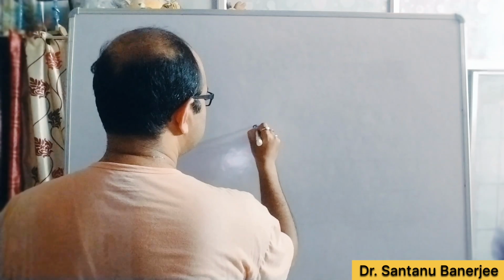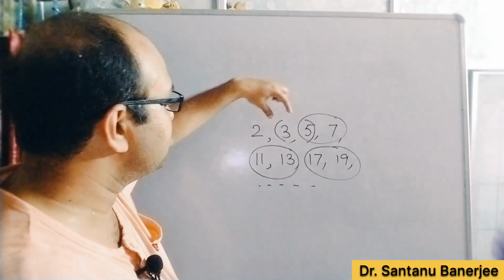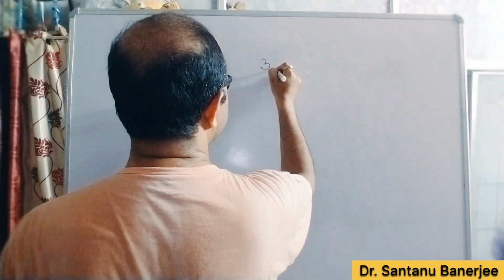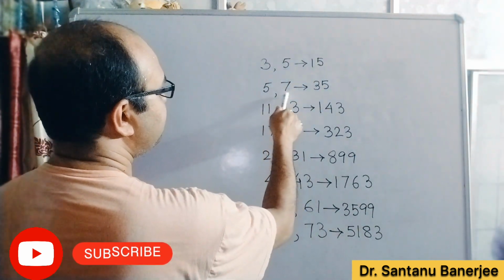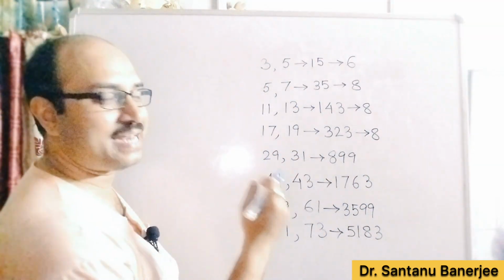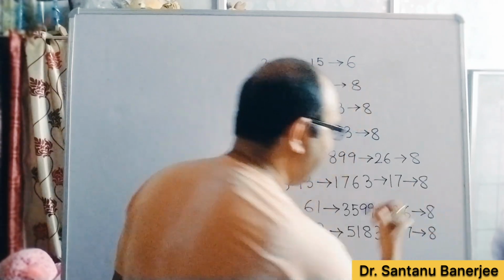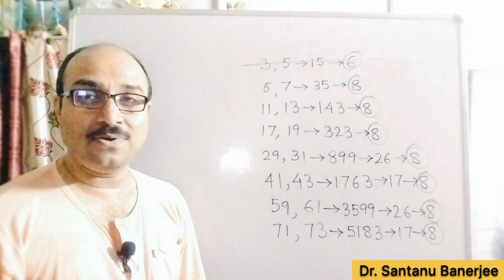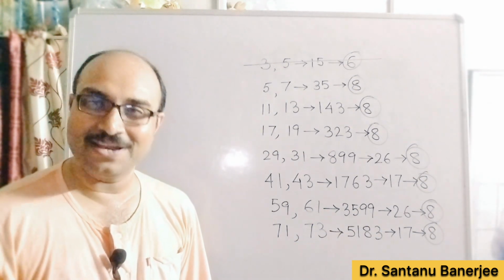A Special Twin Prime Conjecture | by Dr. Santanu Banerjee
Twin primes are pairs of prime numbers that differ by exactly 2. In other words, twin primes are prime numbers of the form (p, p + 2), where both p and p + 2 are prime.
Examples of twin primes:
(3, 5)
(5, 7)
(11, 13)
(17, 19)
(29, 31)
(41, 43)
These pairs are interesting because they represent the closest possible prime numbers (other than (2, 3) which is not a twin prime, since 2 is the only even prime).
📌 WhatsApp Channel: Follow the Dr. Santanu Banerjee - Ganit Pathshala channel on WhatsApp

Dr. Santanu Banerjee
B.Sc. (Hons.) - Mathematics, University of Calcutta
M.Sc. - Pure Mathematics, University of Calcutta
Ph.D. - Applied Mathematics, Indian Institute of Engineering Science and Technology, Shibpur